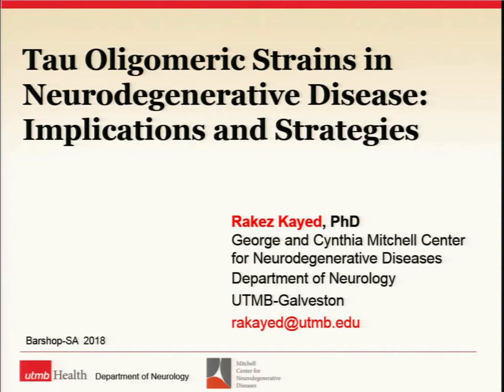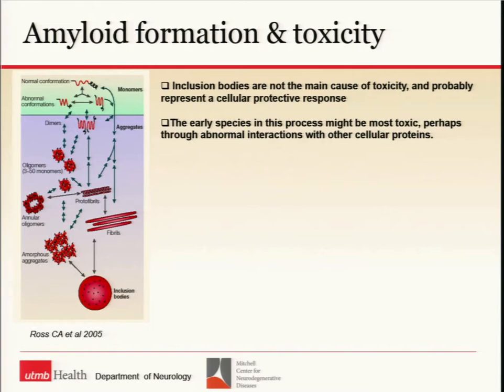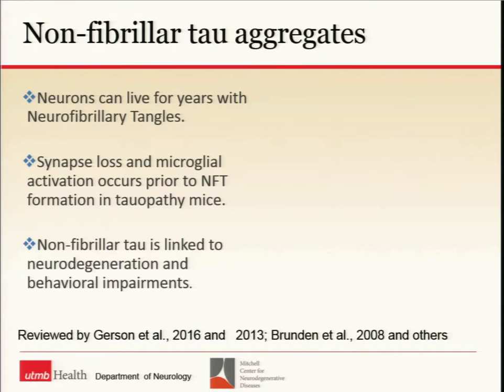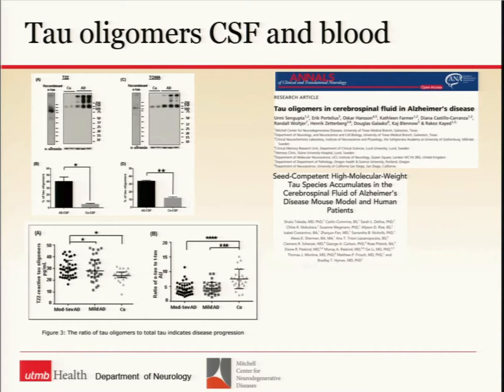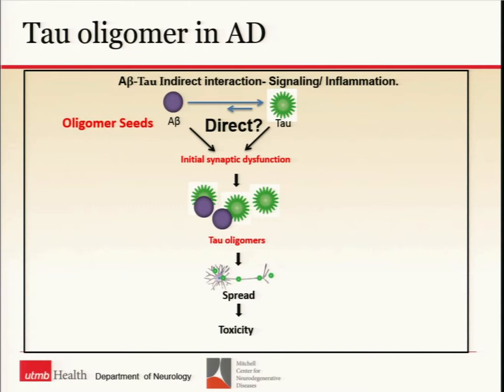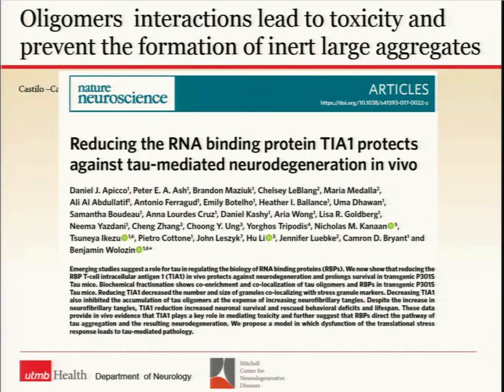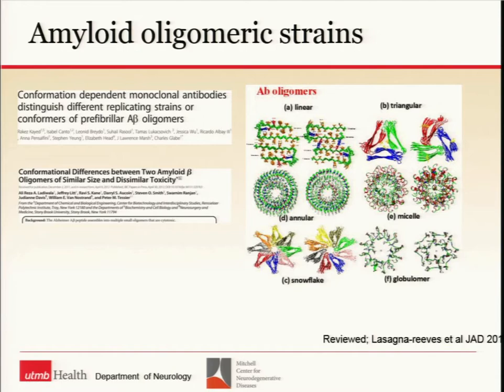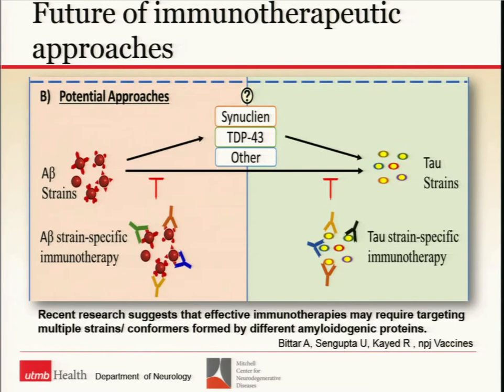Tau Oligomeric Strains in Neurodegenerative Disease: Implications & Strategies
Rake Kayed, PhD 013118